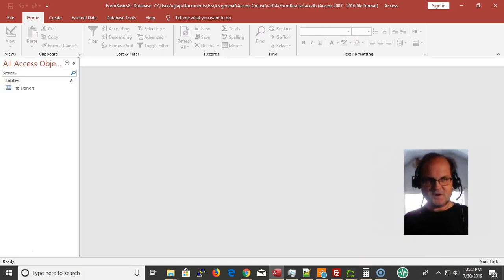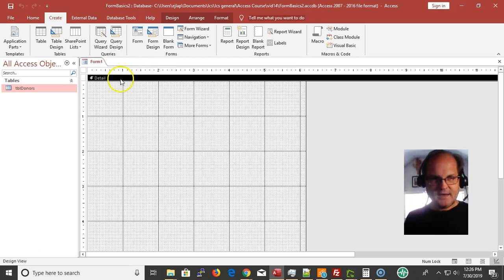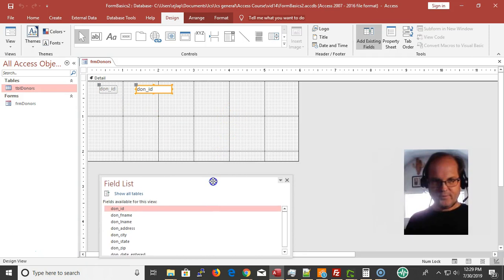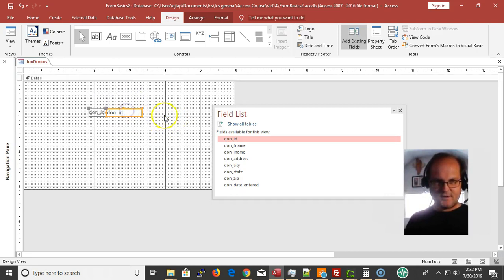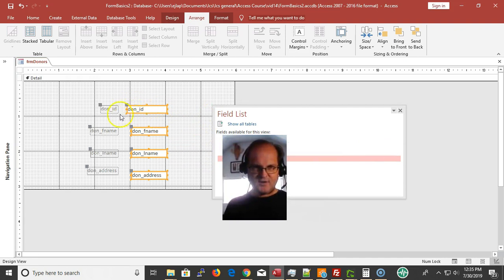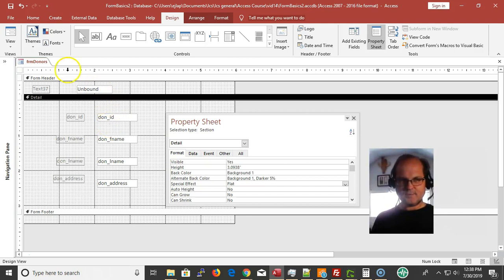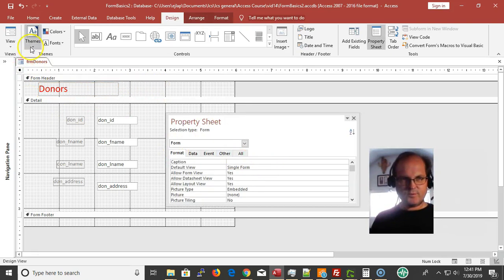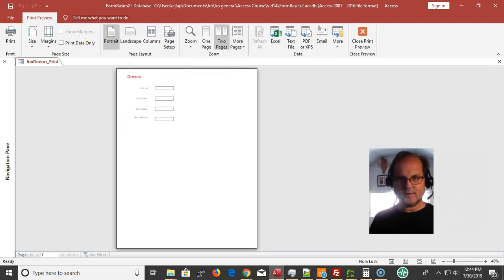How To Create A Simple Form In Access Design View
In this video you will learn topics like:

How to create a form in design view
How to use the control box in design view to set a control's properties
How to position controls on grid (sizing and arranging)
How to add a label
How to print a form object

If you want to learn some vba coding for forms, please and sign up for a free vba training course.